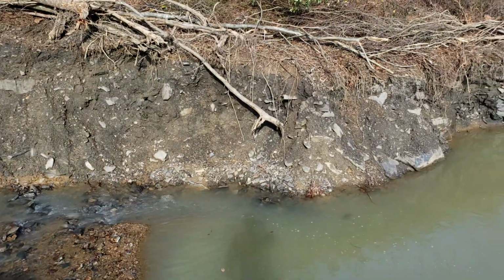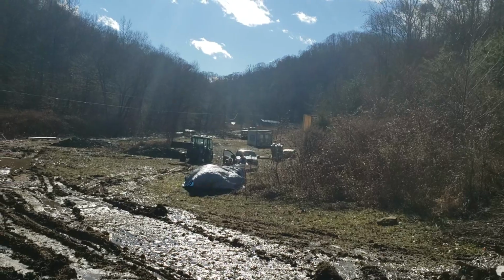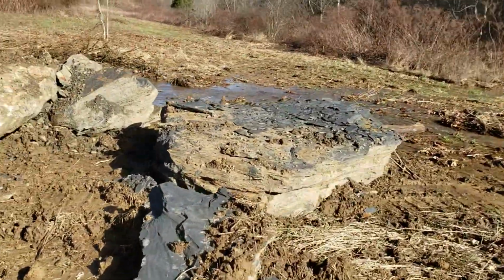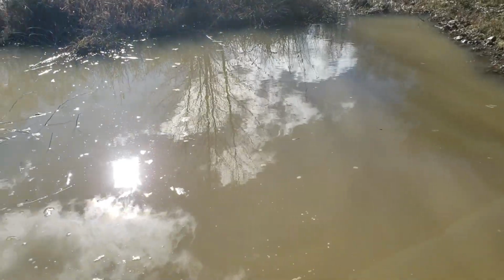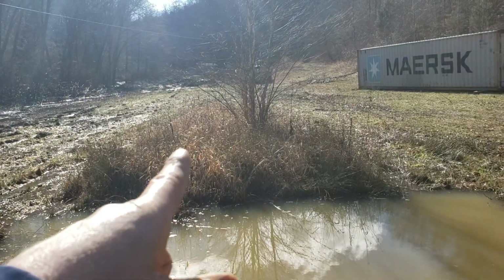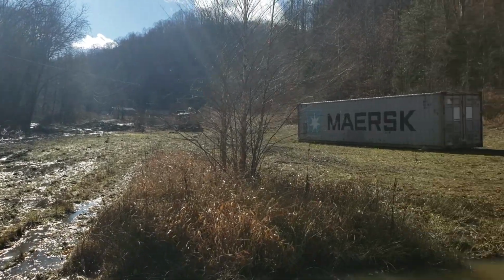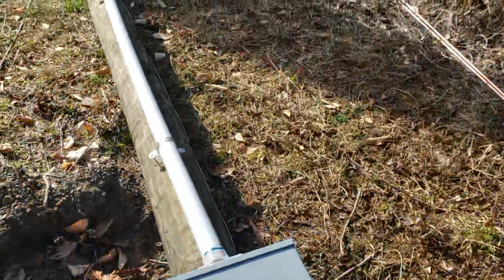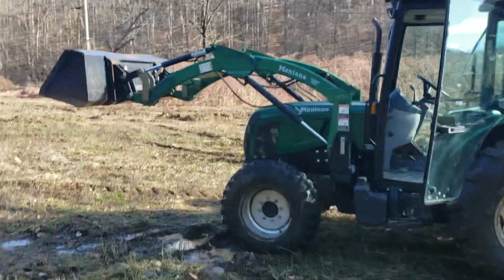LOTS OF WATER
Ponds are filling up ! Caint wait to enjoy all of this over the summer!